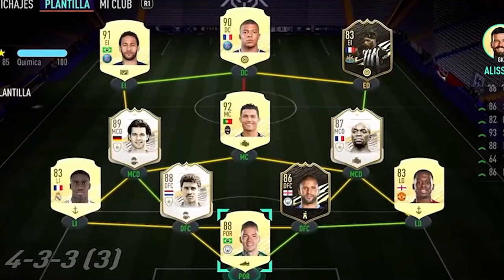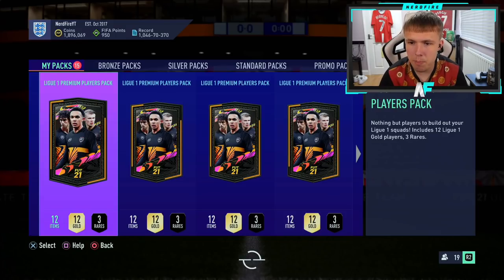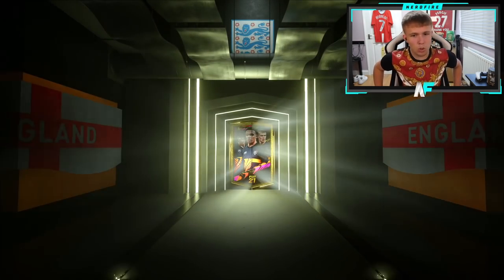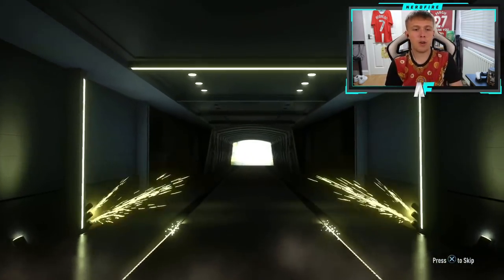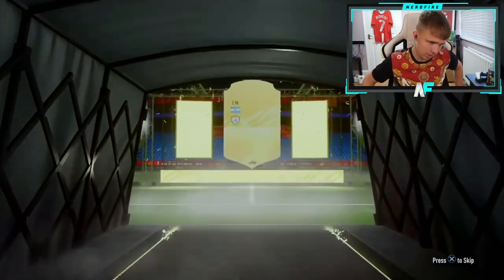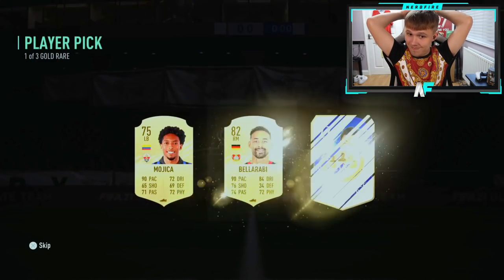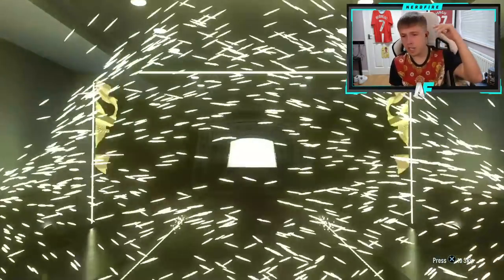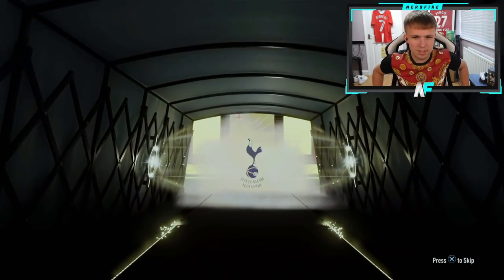THIS IS WHAT 30x LIGUE 1 UPGRADE PACKS GOT ME...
100% chance of winning the prize,everyone has the opportunity to spin the lucky wheel to get coupons, FREE coins and amazing player cards on U7BUY!

Hello and welcome to this video with me, Nerdfire. In this video, I opened up 30+ Ligue 1 Upgrade Packs!